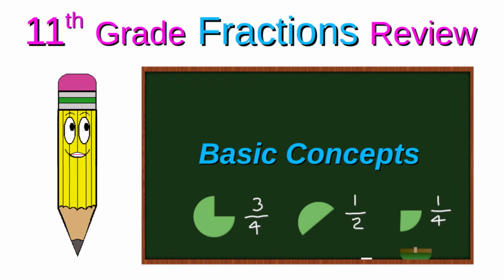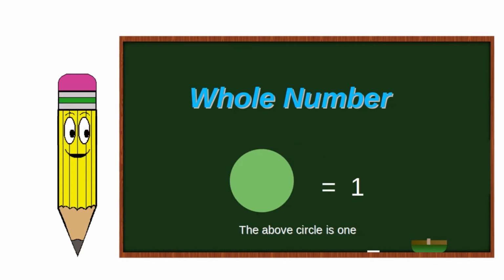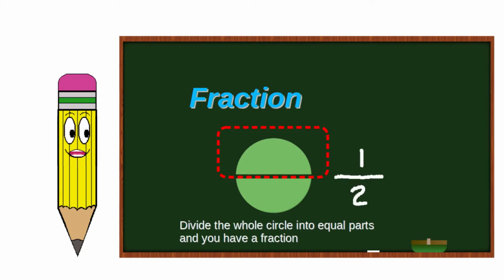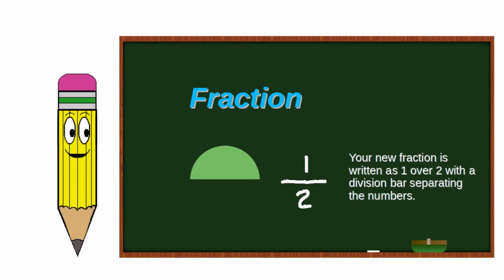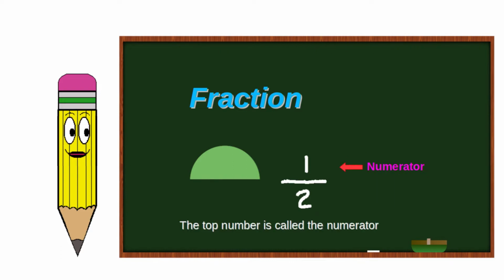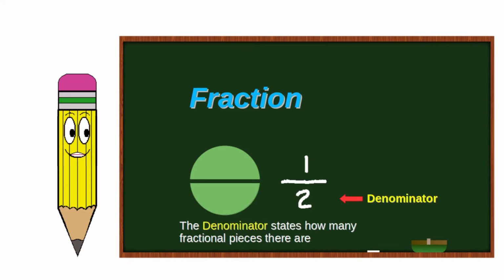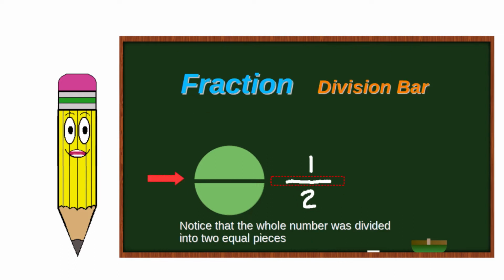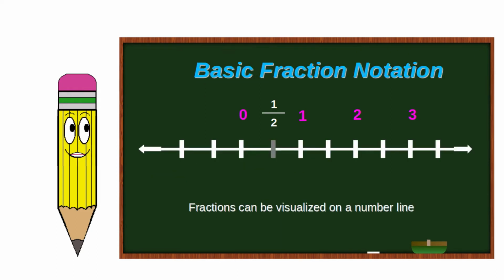11th Grade Math | Fractions Review | Basic concepts | Understand all about fractions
11th Grade Math | Fractions Review | Basic concepts | Understand all about fractions in this series where we explore where they came from and how to use them properly. Learn fractions from Mr. Pencil who teaches you every step to necessary for long term learning and application to higher math.